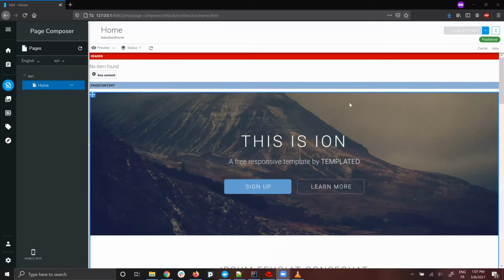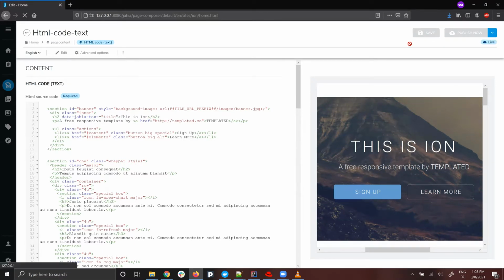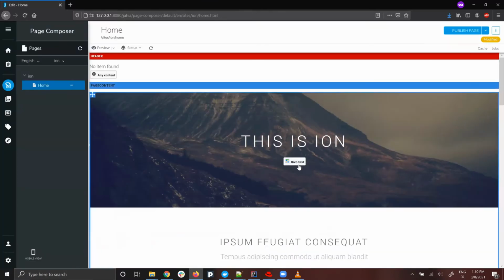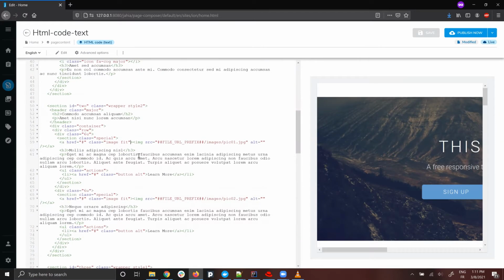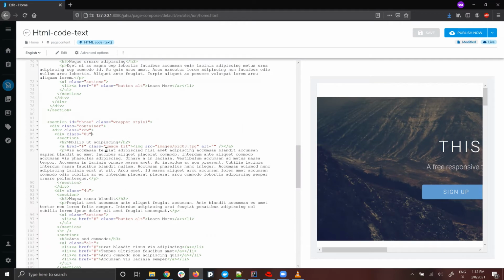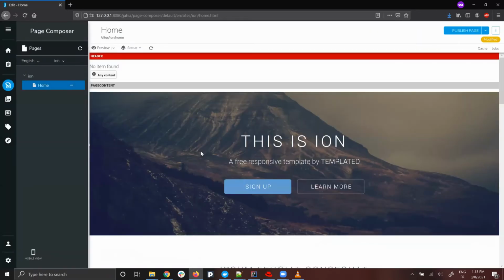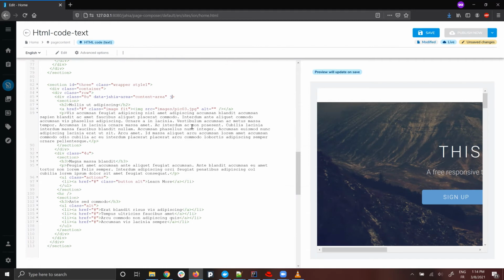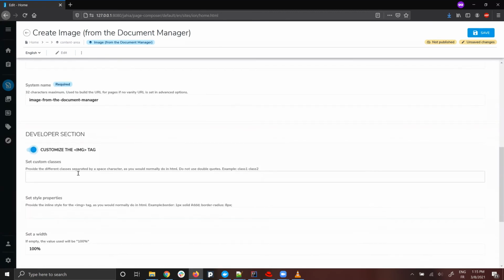Jahia Starter Templates | Expanding the Edit Features (Tutorial 3 of 5)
This is the third part of a tutorial series for an exciting new Jahia Module which is currently in Alpha - Jahia Starter Templates, which allows you to take an existing HTML, CSS, and JavaScript mockup and turn it into a fully-fledged Jahia experience.

This is part 3, where we discuss how to expand the edit capabilities of the content we instantiated in parts 1 &2, turning imported assets into fully editable Jahia experiences.

Transcript:
"Welcome to this Tutorial Series on a new module - Jahia Starter Templates.

This is part 3, where we’ll talk about expanding the editor capabilities of the template we created in the first two tutorials.

Now that we’ve published our site, we want to make it editable by any user.

To make this possible, we need to edit the HTML, adding some specific attributes which will be interpreted by Jahia to create a content placeholder.

There are several of these attributes, each for a different type of content.

At the moment we support simple-text, rich-text, an image or an area.

For example, for a simple text - to make the ‘This is Ion” title editable, in the  H2 we add data-jahia-text=”title” which is the system name for that will be used for the simple text.

Click save.

You’ll see that the title is no longer displayed. This is because it’ll be replaced by your place holder.

Backing out to the page composer, we can see our placeholder. If we click into it, we can add our title to the text field to recreate it.

Now this is a Jahia component which is editable via the WYSIWYG visual editor.

You can now manipulate it using the right click menu, edit it - whatever you need.

The same process follows if you want to create a rich text.

Heading back into the HTML, we add a div tag with the attribute data-jahia-richtext=”subtitle” which again is the new system name for our rich text.

We’re going to wrap this div and copy the HTML.

We hit save and can see that it’s been removed from the preview.

We then head back to the page composer and edit our rich text, pasting the HTML into our rich text editor where we can begin to manipulate it.

In this example, we can edit the link if we need to. Changing the URL, text, etc.

We hit save to close.

Once again, we can follow the same process for images.

Opening the HTML again and browsing to our image, under the a tag we attribute data-jahia-image=”pic1”.

This placeholder replaces the image, replacing it with a placeholder.

We can then browse our digital asset manager to find an appropriate image.

Simple as that, we have a fully interactable & editable image embedded on our page.

Say for example, at the bottom of the page we wanted to add an area where editors can create a type of content of their choosing.

We open up the html again, scrolling down to our bottom div and add another attribute: data-jahia-area=”contentarea”

We copy our richtext before saving the HTML.

Scrolling to the bottom of the page, we now have an area where we cadd any type of content.

Clicking the add any content button, we can select a content type from the Jahia menu.

You can select from any type of content available on your platform - from the default Jahia selection or any defined custom ones.

We’re going to select in this example for simplicity, using the searchbar.

We then paste our copied code and notice an image is missing - no matter, I just double click it and can browse the DAM for an appropriate image.

We click save to back out to the composer.

You can keep adding content to this area in the same way.

What if we decide we only want two types of content in this area - a rich text or an image?

What we can do in the HTML is specify what’s allowed in this area.

Using data-jahia-limit=”2”. This means we’ll only be able to create two content items.

We then use “data-jahia-types” to specify the types of content which are allowed.

For example, we can define jnt:BigText and jnt:Image

We hit save and if we scroll down, we can see that now we’re only allowed to create a rich text or image.

If you’re a developer, you have access to the customize img tag toggle, which allows you to play with the image properties even further.

I’ve now hit my content limit, the add buttons have disappeared.

If I want to increase the limit, I update the HTML, increases it to 3.

Now I can add an additional piece of content.

We’re going to leave it there now, tune into part 4 where we talk about some best practices for the reuse of the content placeholders we just created.